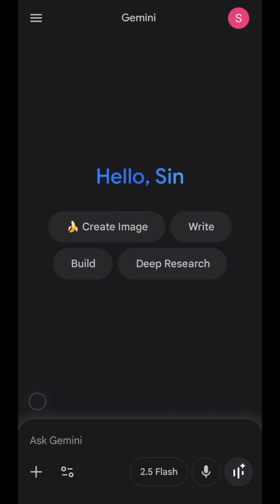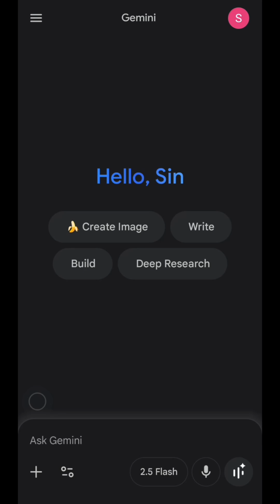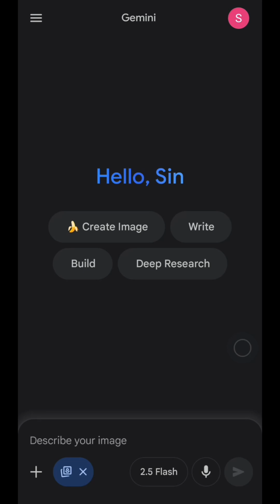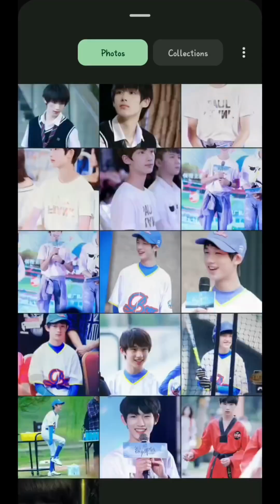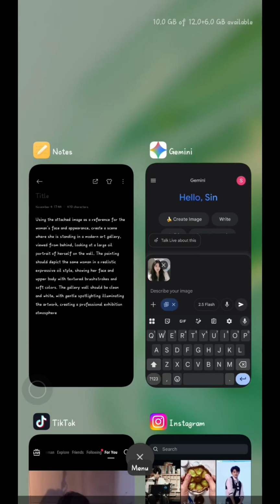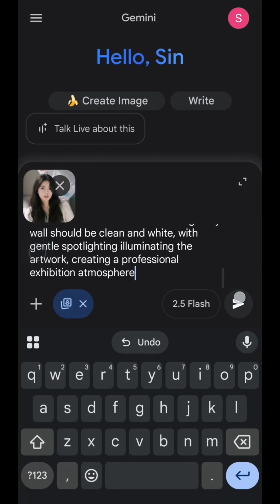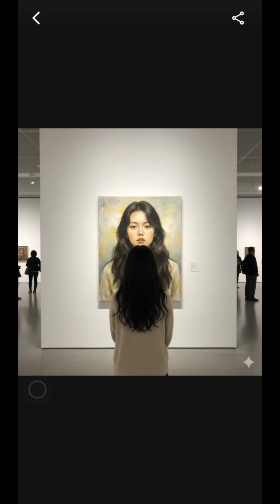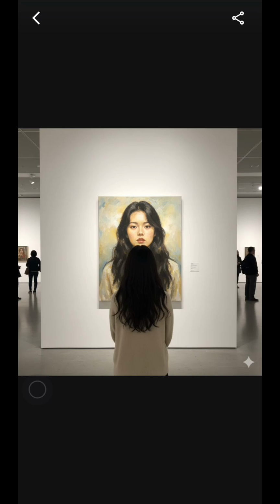How to Create AI Art Gallery Effect | Make Gallery Portraits with Google Gemini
Learn how to create the trending AI art gallery effect and turn your photos into stunning modern art gallery portraits using Google Gemini. This free step-by-step tutorial shows you how to upload your portrait, use text prompts, and generate realistic gallery photo edits without needing Photoshop.

0:00 Create AI Art Gallery Effect
0:20 Open Google Gemini Image Tool
0:45 Upload Your Portrait Photo
1:12 Enter AI Art Gallery Prompt
2:26 Generate AI Gallery Portrait